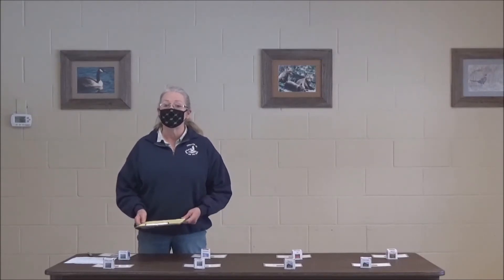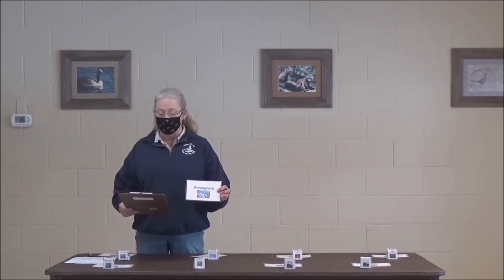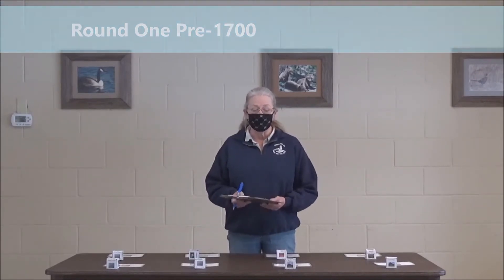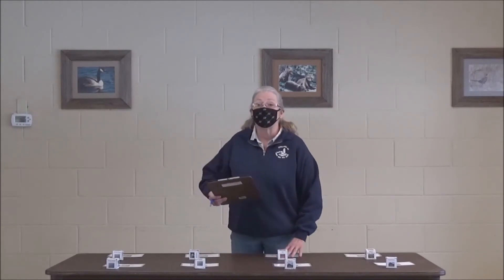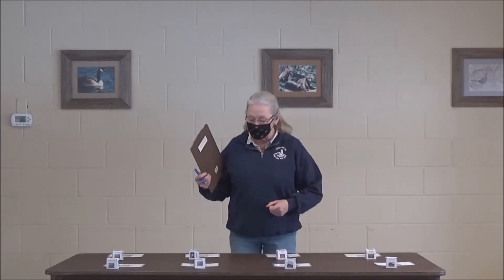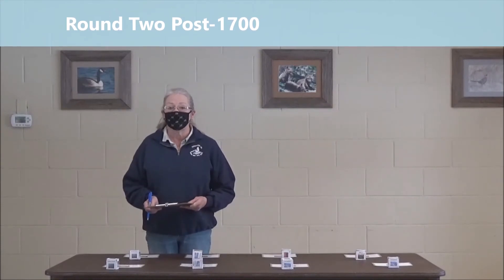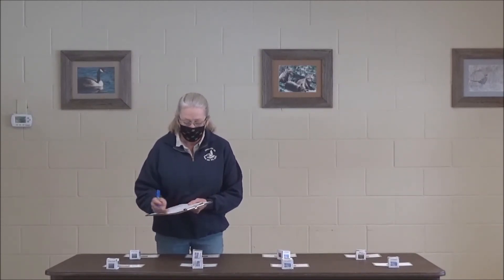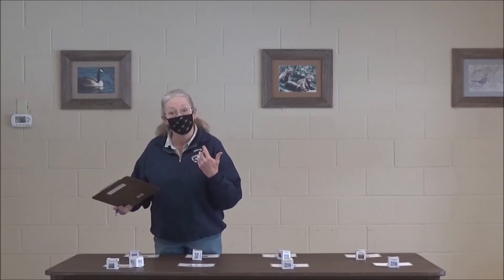The Carbon Cycle Game Demonstration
In this video we demonstrate how to set-up and play an interactive game with students called The Carbon Cycle, Then and Now. This game was adapted from The Peggy Notebaert Nature Museum.